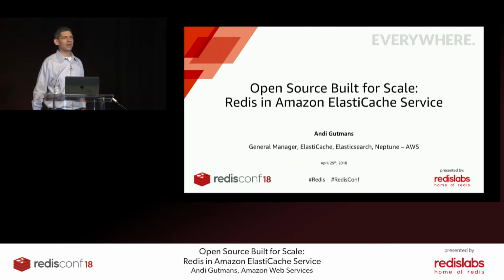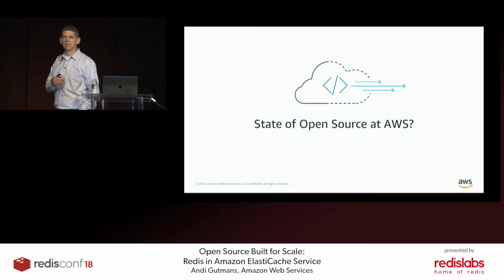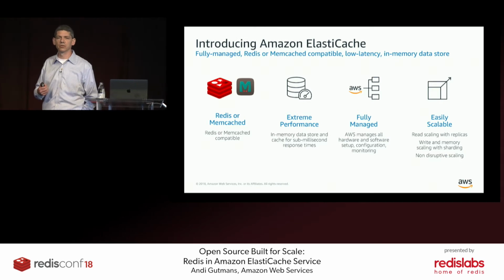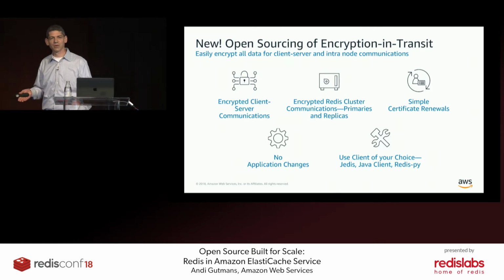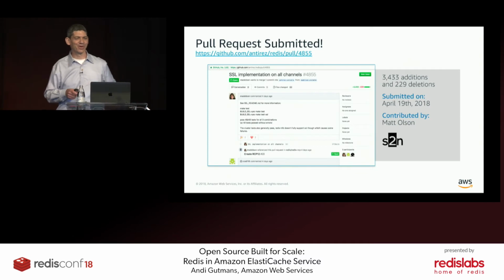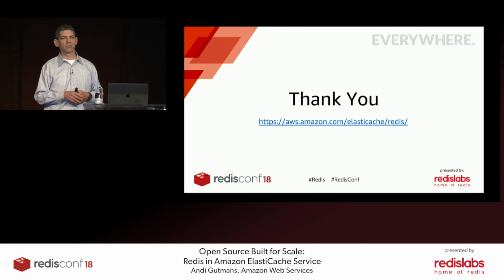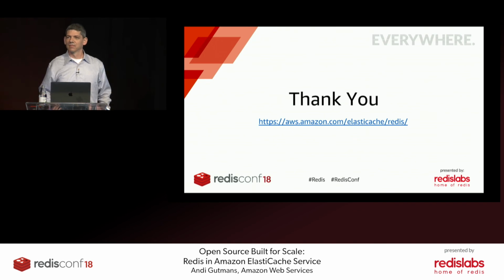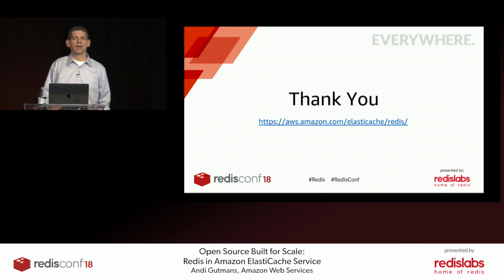Open Source Built for Scale - Redis in Amazon ElastiCache Service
Andi Gutmans from Amazon Web Services talks about Redis in Amazon ElastiCache Service, state of open source at aws, open sourcing of encryption-in-transit, and more.